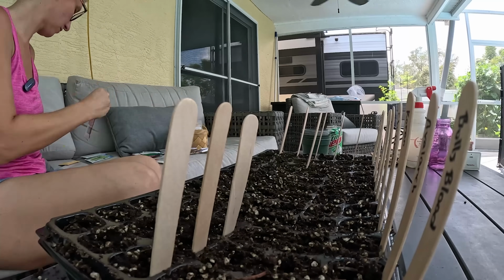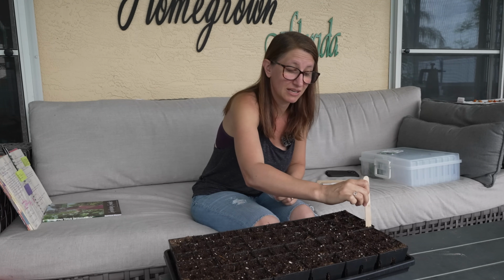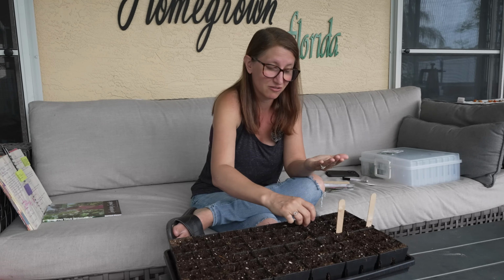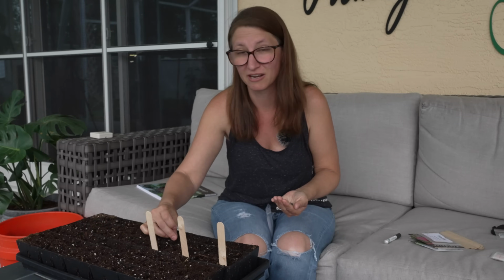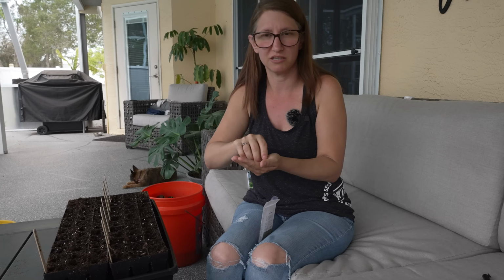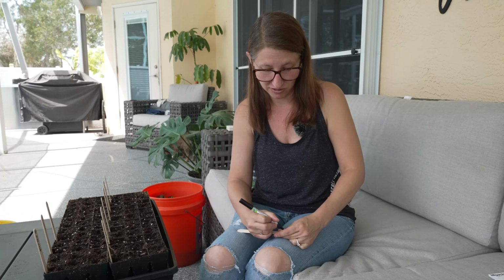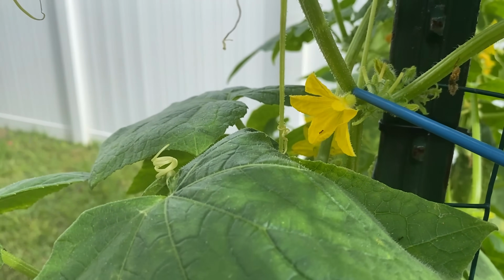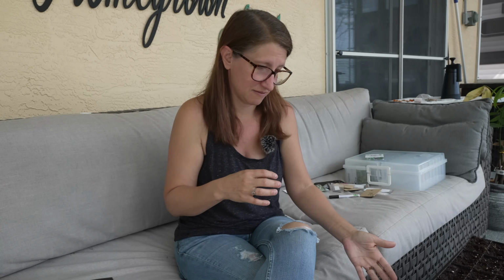I Stopped Killing Plants Once I Knew THIS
Struggling to keep plants alive? I’ve been there too—but once I learned how to troubleshoot plant problems, everything changed. In this video, I’m sharing the key things I look for when diagnosing issues like yellowing leaves, stunted growth, pest damage, and more.

I’ll go over simple ways to figure out if your plant needs more water, better drainage, different nutrients, or protection from pests. With these troubleshooting tips, you’ll be able to catch problems early and keep your plants thriving instead of struggling.

Brand New FREE Garden Planner eBook

Epic gardening Soil Test and Seed Trays

About My Garden
🌴 Hernando County, Florida 🌱 Zone 9B

📮 4142 Mariner Blvd, #232 Spring Hill, Florida 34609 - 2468